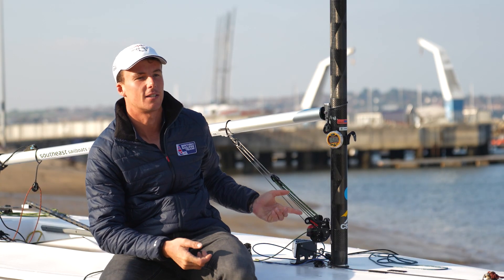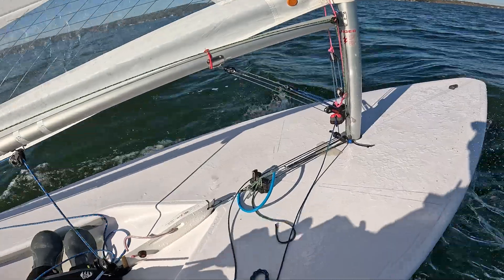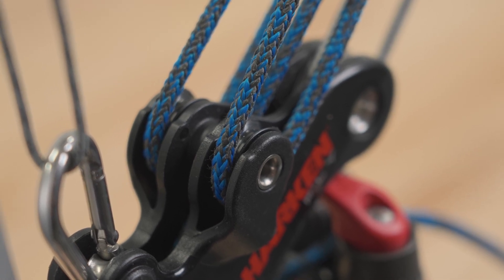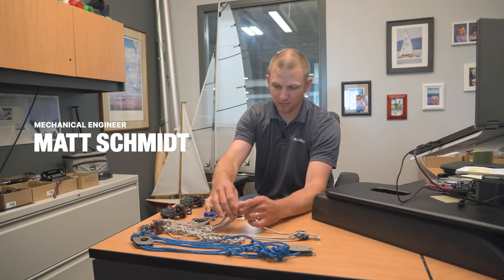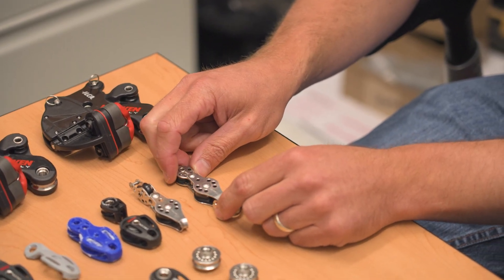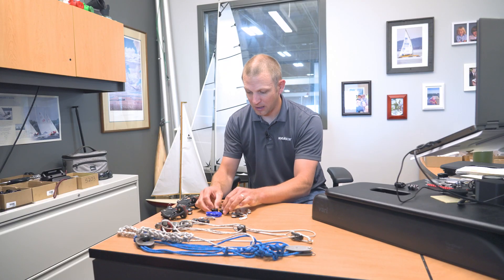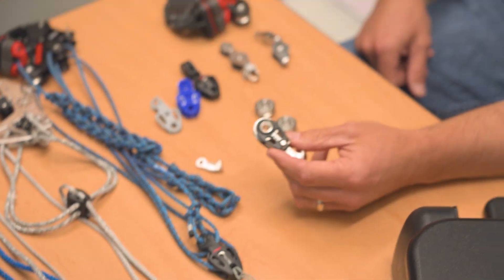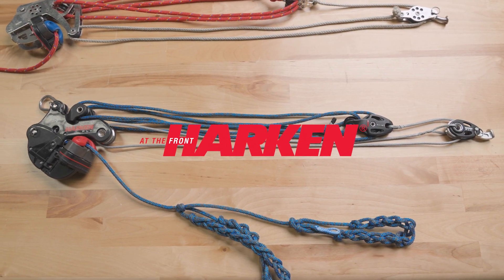All New Harken ILCA Vang System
In this video Harken Engineers and two sailors on the British sailing team discuss the new system. This year, the entirely new Harken ILCA vang system makes its debut. All three components are upgrades from our existing system that remains the ILCA/Laser Class standard after more than 20 years.

The upper block is now a 25mm Fly Block with stainless balls and a unique pin shaped and angled to remain in place even under zero tension. The middle double block is in fact a Zircon Fiddle Block with a unique twist (we call it the 'twiddle' in Pewaukee). The lower unit is also distinctive. Every sheave is larger in diameter for more power and wider for less friction, so the unit will better enable today's increased vang loads.

The complete system will be released in February.